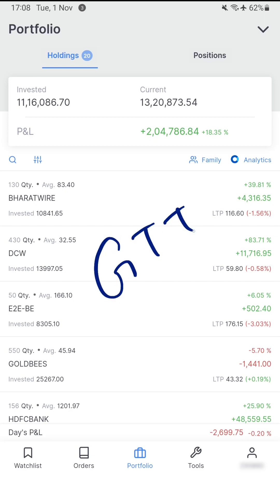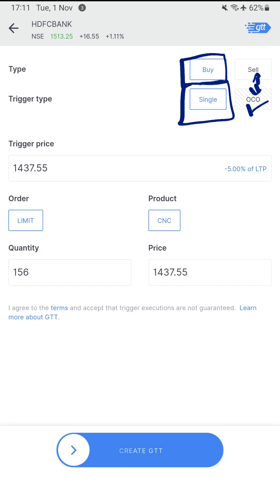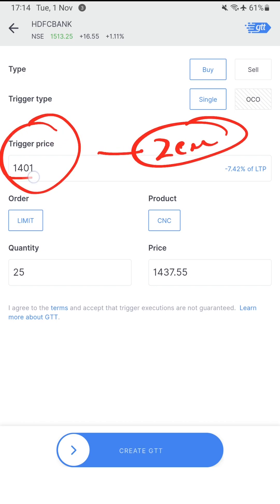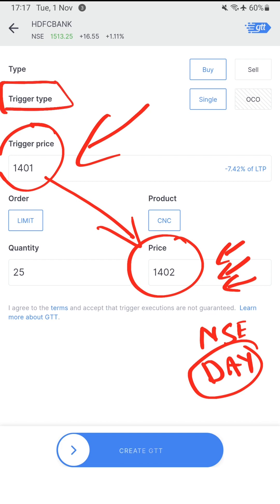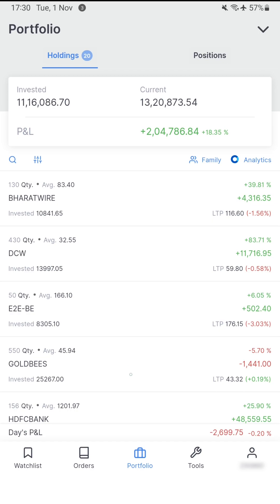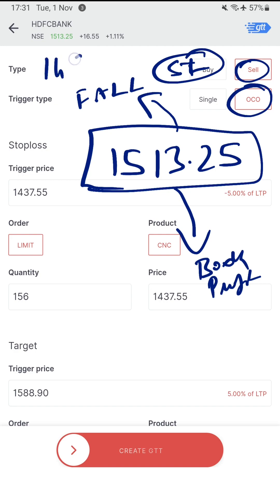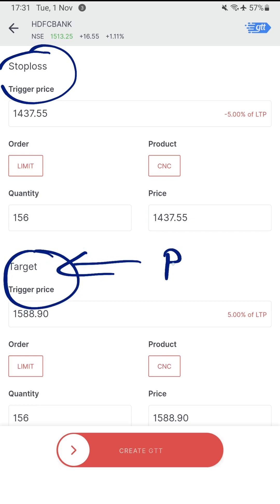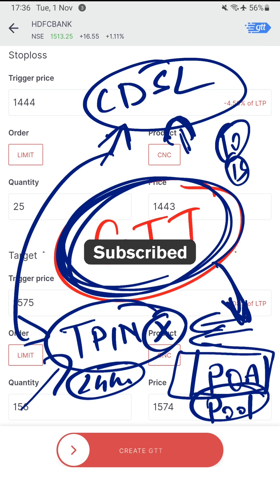How to Place GTT Order in Zerodha - Forever Open Good Till Triggered Orders in Zerodha Kite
What is GTT Order ? How to Place GTT Order in Zerodha? In today's video, I will be talking all about GTT order and how to place them using Zerodha application.